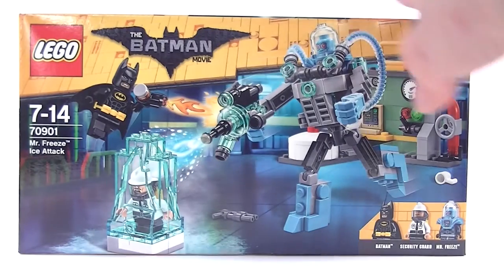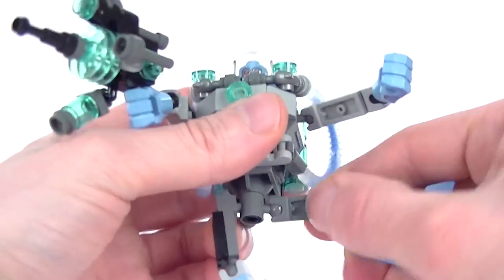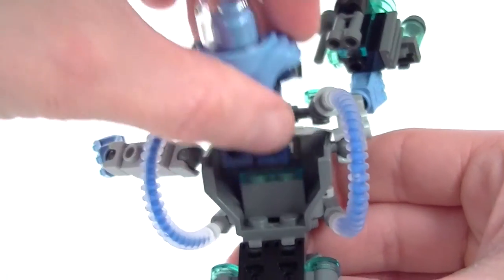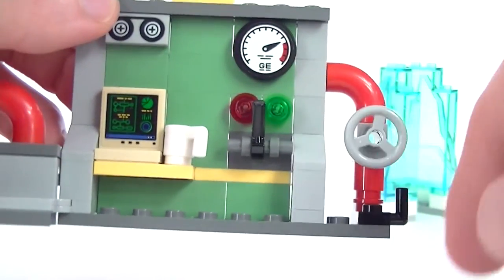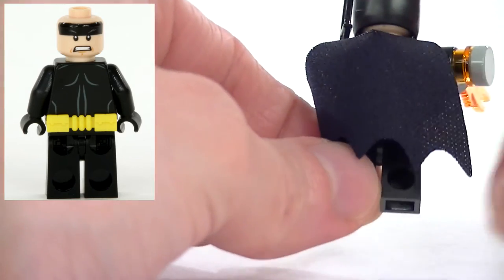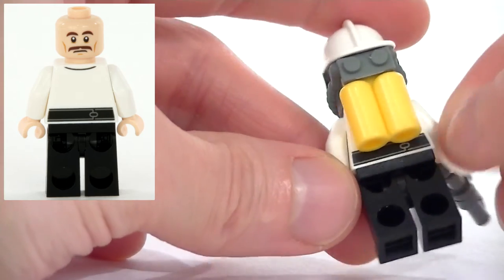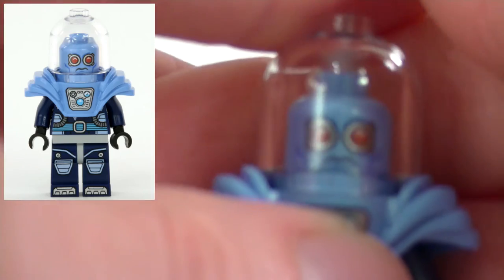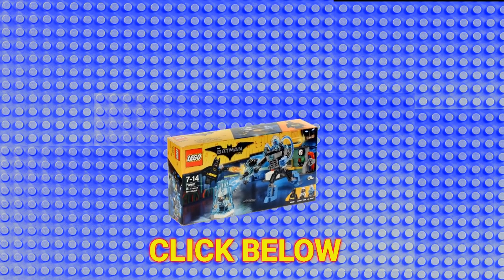LEGO Batman Mr. Freeze Ice Attack Review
THE LEGO BATMAN MOVIE: Mr. Freeze Ice Attack 70901  Review